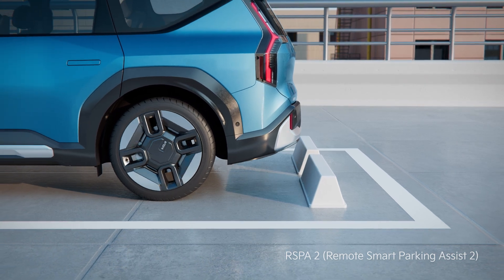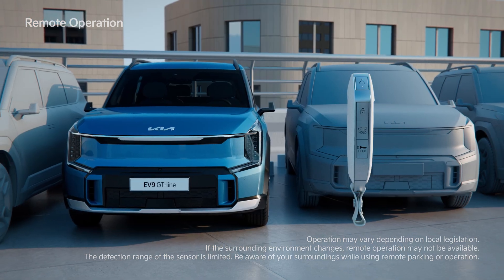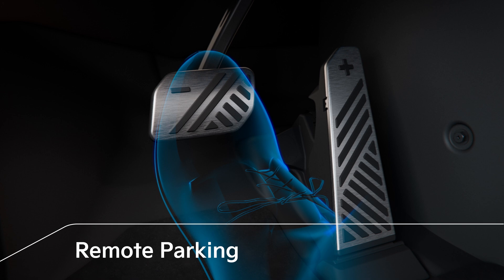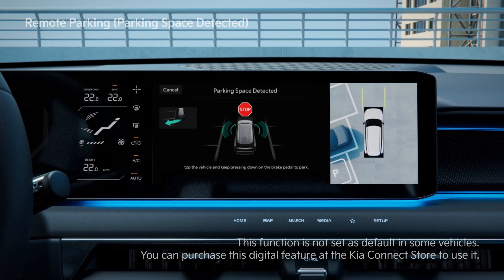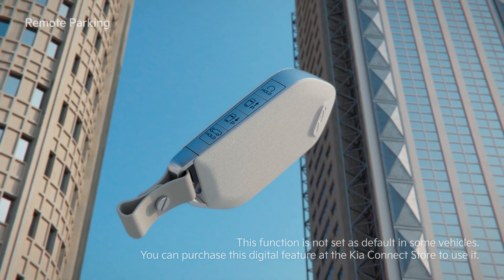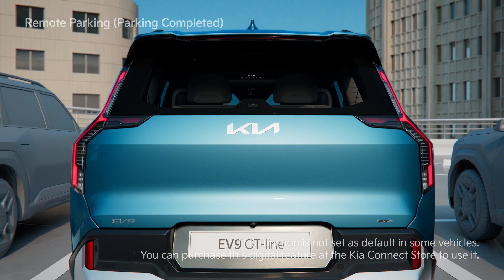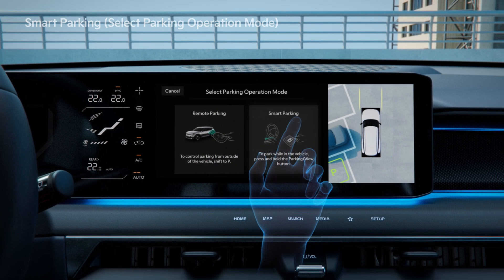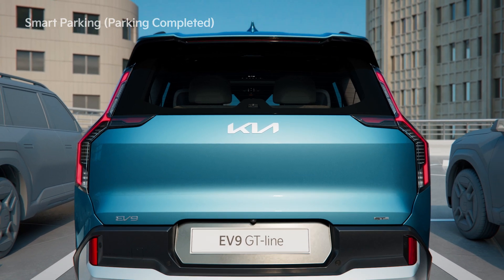The Kia EV9 How-To | Remote Smart Parking Assist 2(RSPA 2)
The Kia EV9's Remote Smart Parking Assist helps you to remotely park and exit parking spaces from outside the vehicle.

00:00 Intro
00:14 Remote Smart Parking Assist 2 (RSPA 2)
00:25 Remote Operation
00:50 Remote Parking
01:05 Remote Parking (Searching for Parking Space)
01:15 Remote Parking (Parking Space Detected)
01:22 Remote Parking (Select Parking Type)
01:24 Remote Parking (Select Parking Operation Mode)
01:44 Remote Parking (Parking Completed)
01:54 Smart Parking
02:03 Smart Parking (Searching for Parking Space)
02:06 Smart Parking (Parking Space Detected)
02:10 Smart Parking (Select Parking Type)
02:12 Smart Parking (Select Parking Operation Mode)
02:24 Smart Parking (Parking Completed)